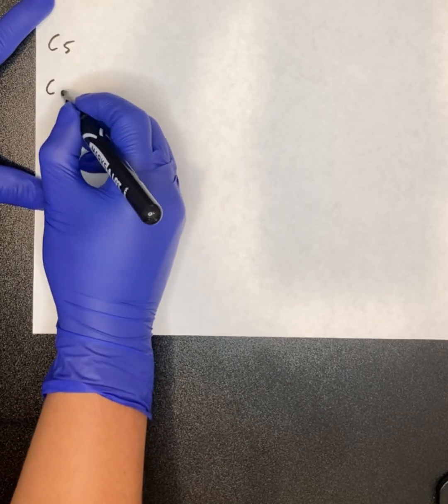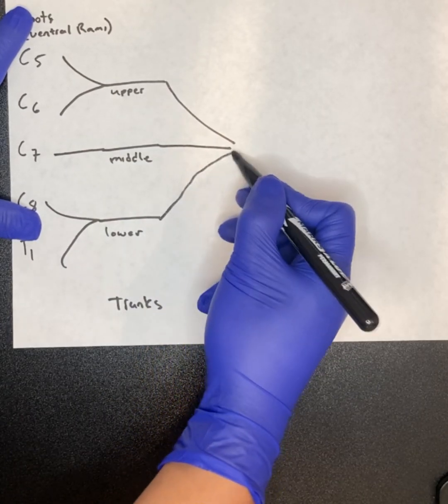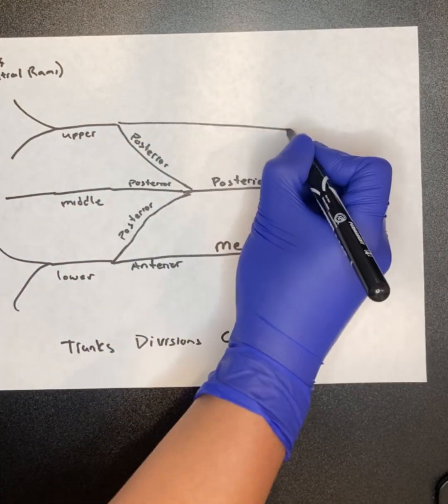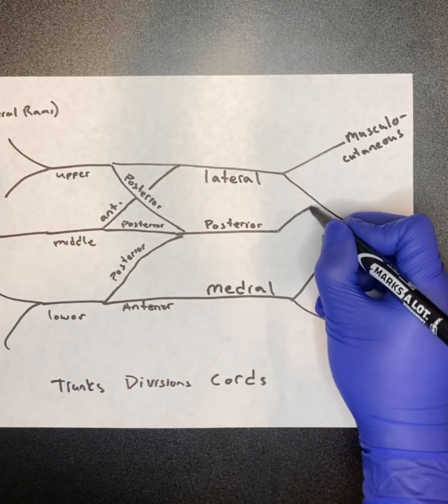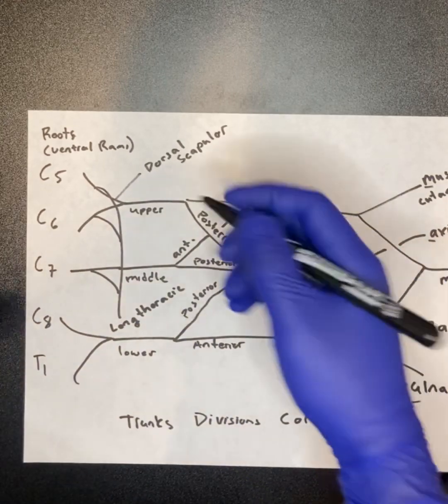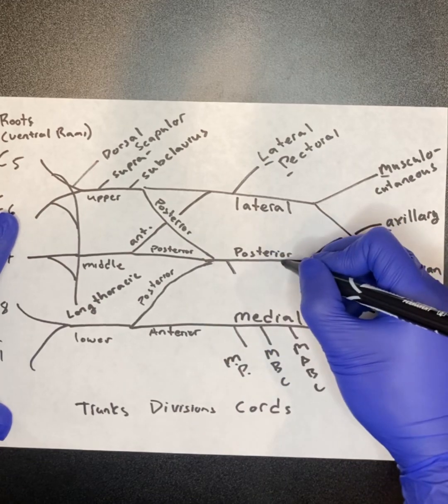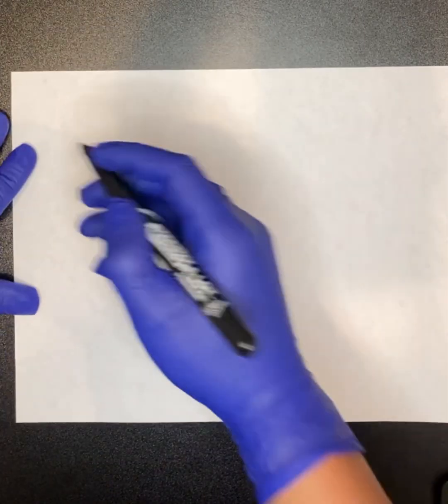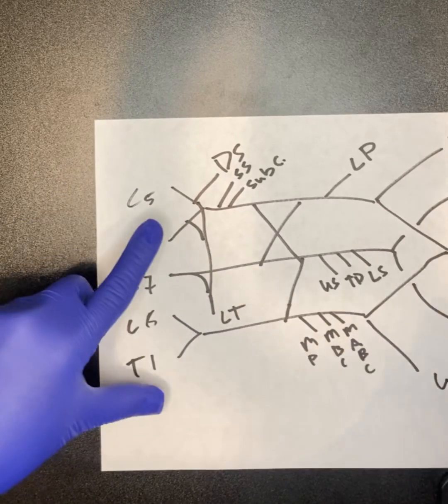Drawing the Brachial Plexus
In this video, I will show you how I draw and memorize the brachial plexus: the neural complex responsible for the function of the upper limb.